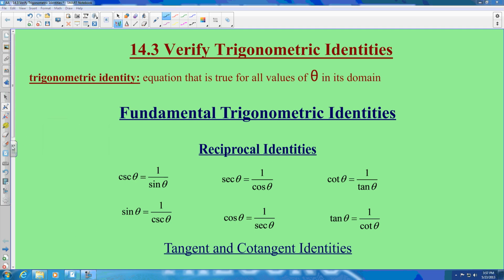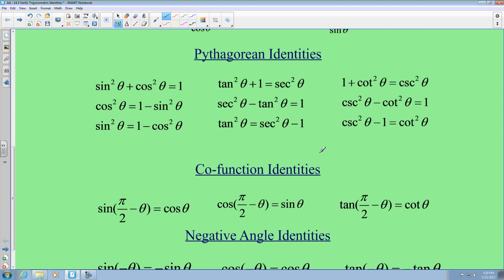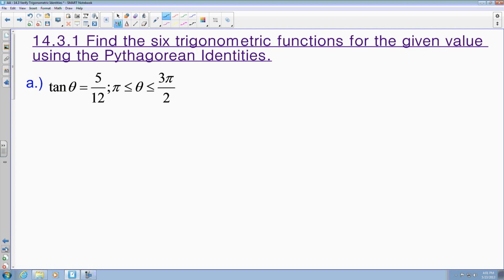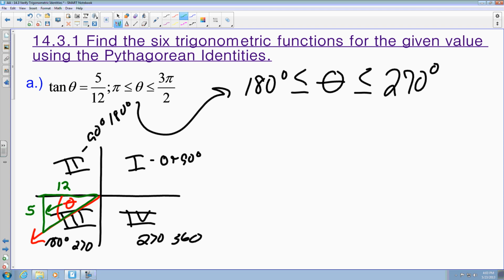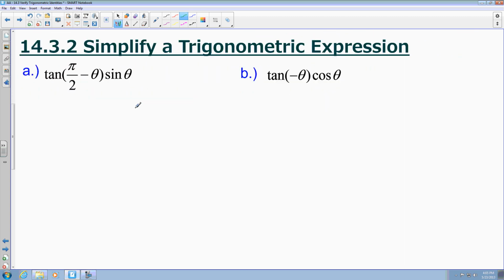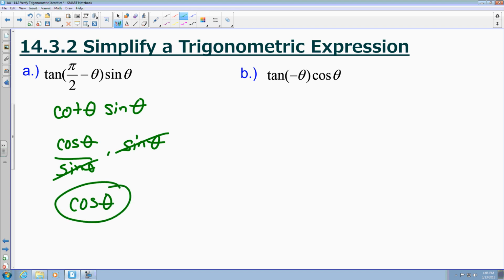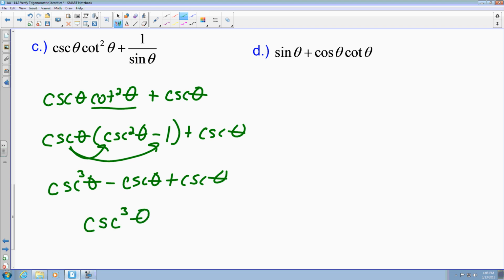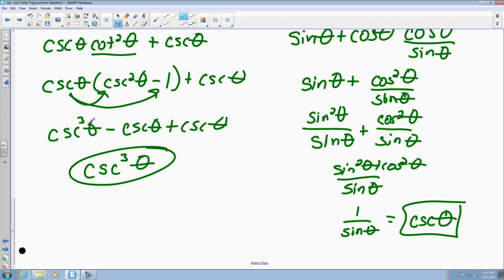14.3 Verify Trigonometric Identities part 1